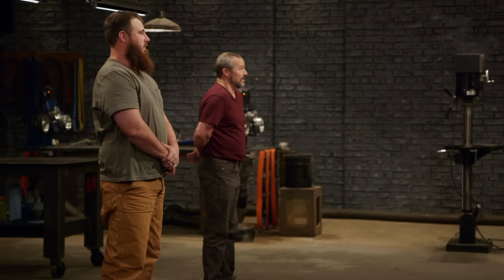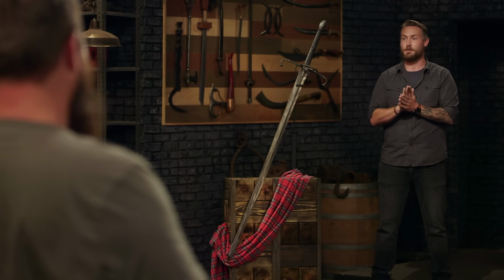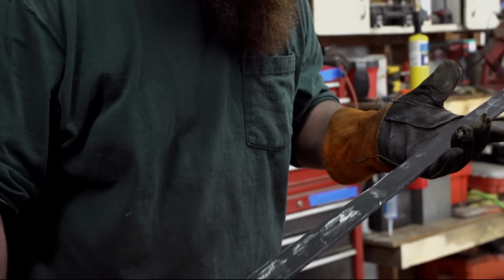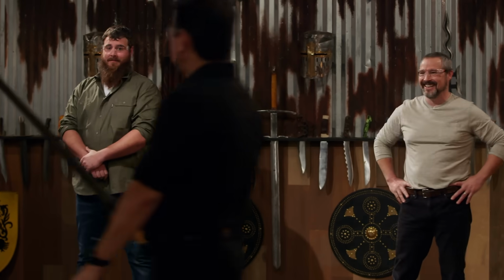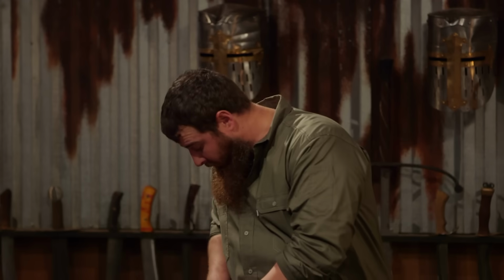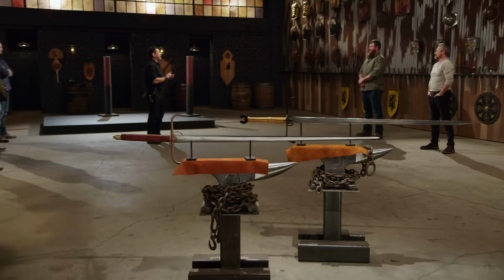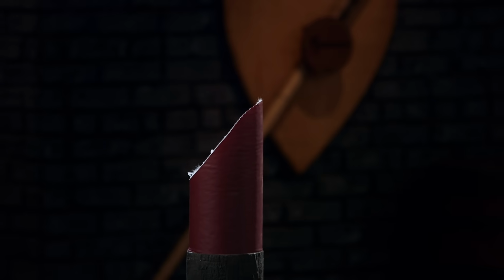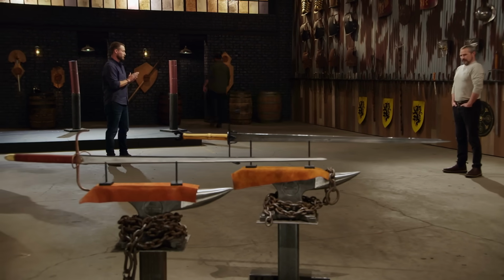GIANT Sword of William Wallace TEARS UP the Final Round (Season 8) | History | Forged in Fire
Two bladesmiths gear up to forge an ICONIC weapon: William Wallace's 4-foot sword. Who will prove their mettle? Find out, in this clip from Season 8, "The Giant Sword of William Wallace."

Watch all new episodes of Forged in Fire, returning soon, and stay up to date on all of your favorite The HISTORY Channel shows